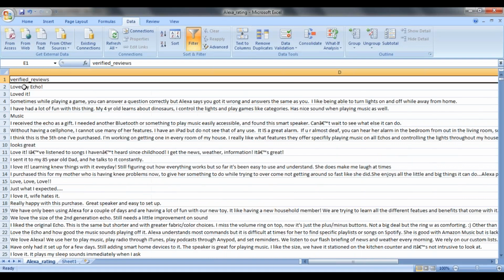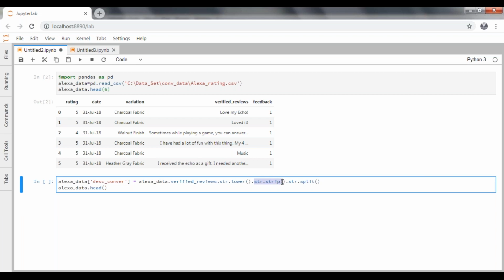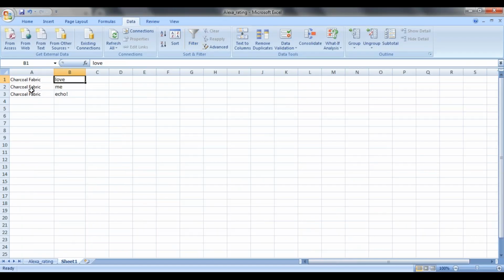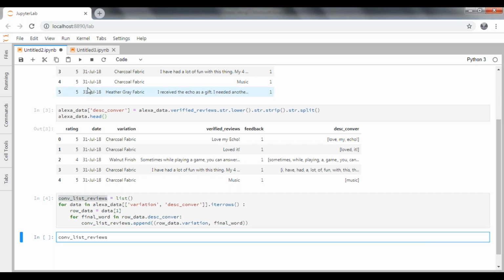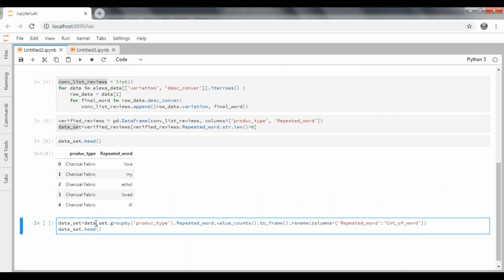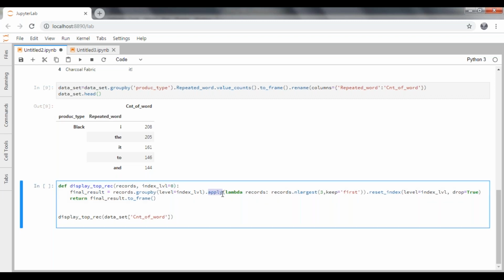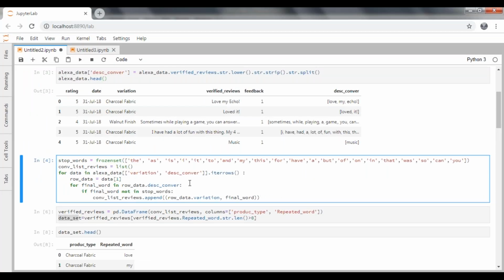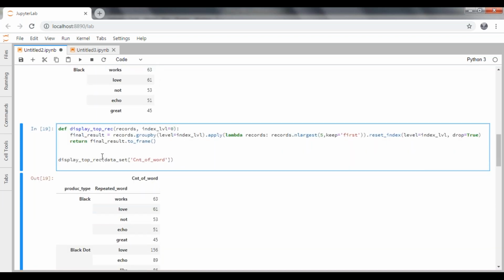WORD COUNT USING ALEXA DATA USING PYTHON PANDAS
WORD COUNT USING ALEXA DATA USING PYTHON PANDAS , counting repeated word in every product variation using amazon alexa data in python pandas

You can download code from below link